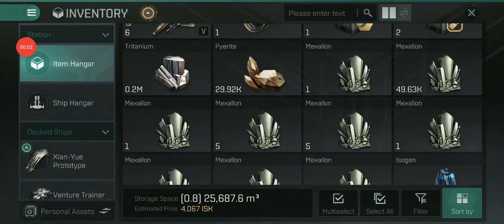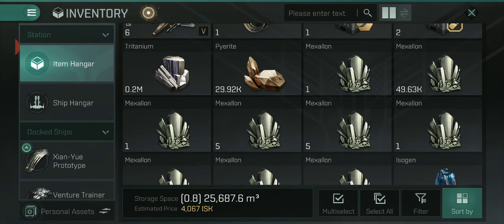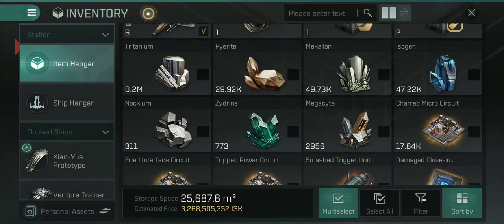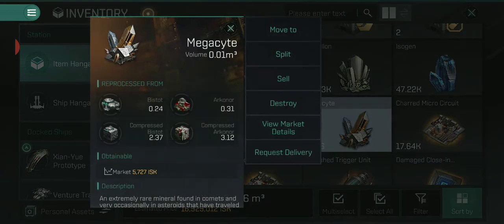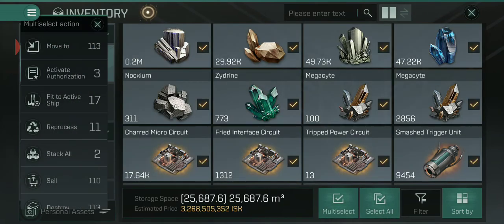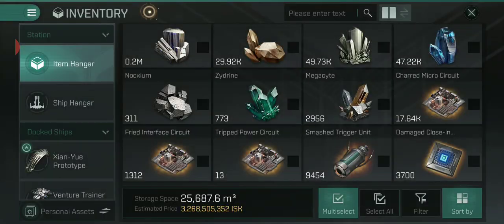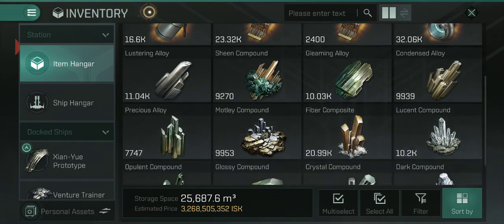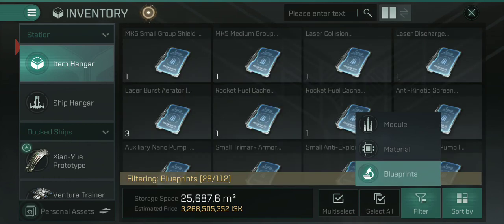How to Stack Items in Eve Echoes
In this video we are looking at how to Stack Items in Eve Echoes New Eden quickly and easily. We'll also be taking a look at splitting items in Eve Echoes as well as reviewing the filtering button. Let us know what content you want to see next. Hope you are enjoying the game.